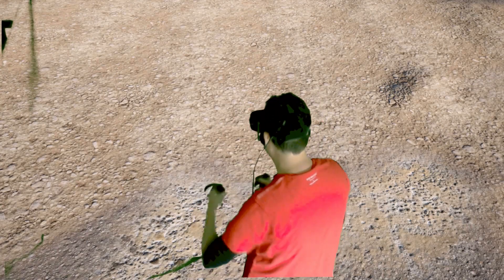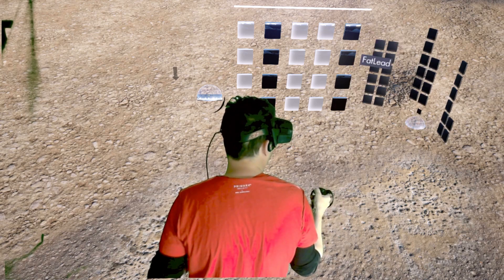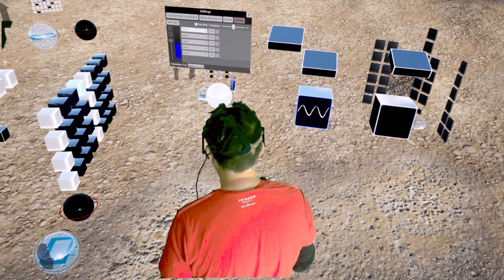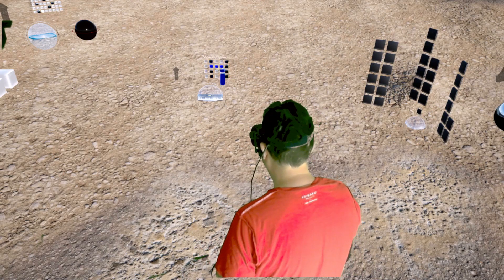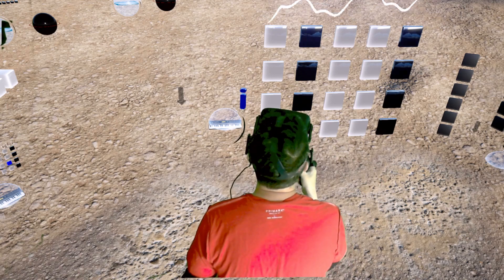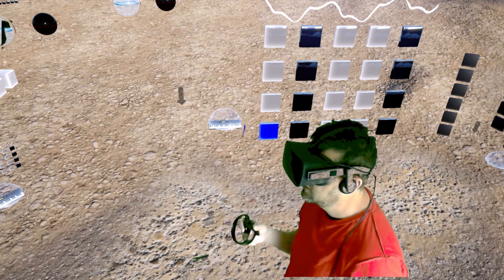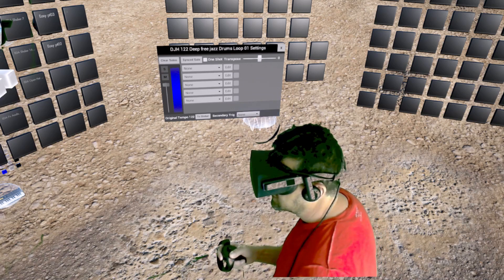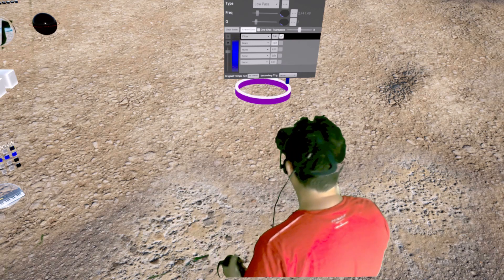Tranzient: Green screen vs Synth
First go at some mixed reality capture. Tranzient supports Unreal Engine's built-in capture system so anyone can build mixed reality videos.

Tranzient - make music in the metaverse

For the Oculus Rift, HTC Vive, WMR, and other SteamVR headsets